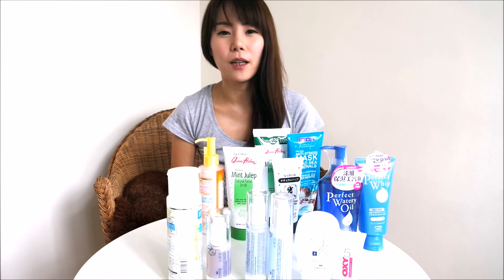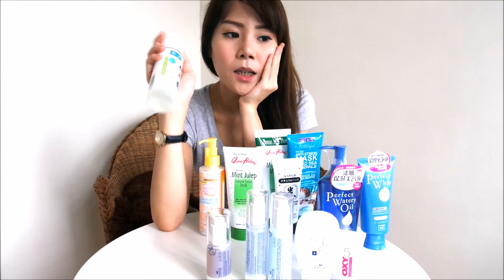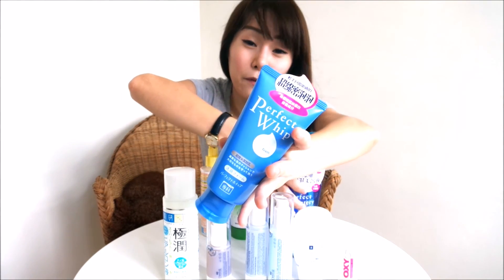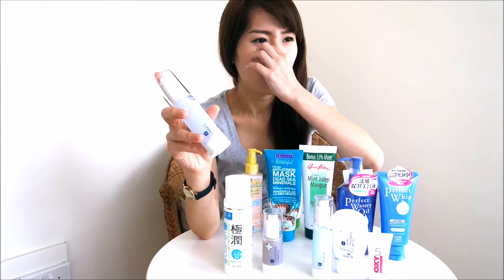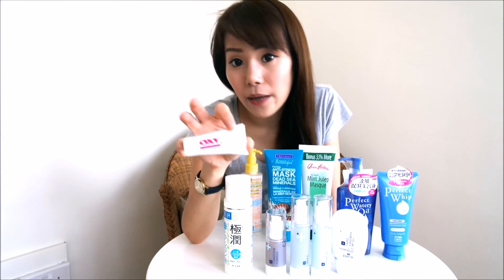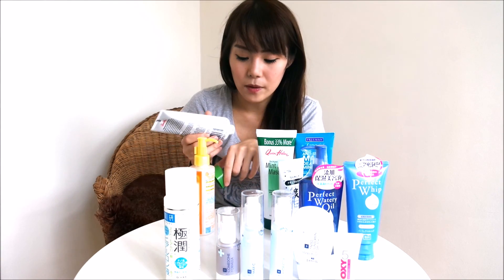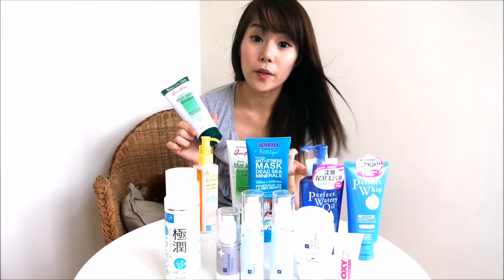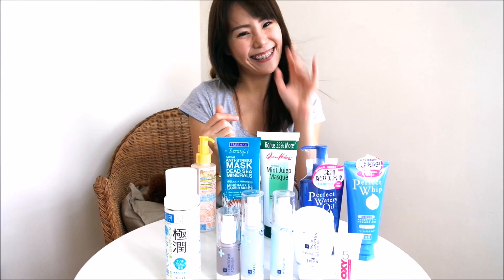@aggylow's Skincare Routine [Readers' Requests]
Hi all,

made this video to answer some of your questions/feedback regarding sharing on my daily/weekly skincare routine.
This is based solely on my experiences and opinions and if you feel uncomfortable, kindly do not follow.